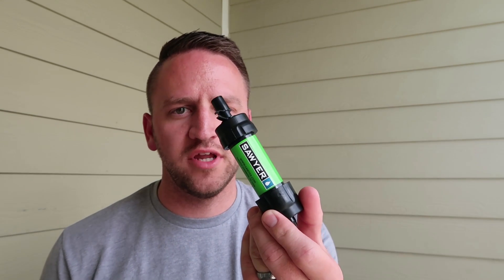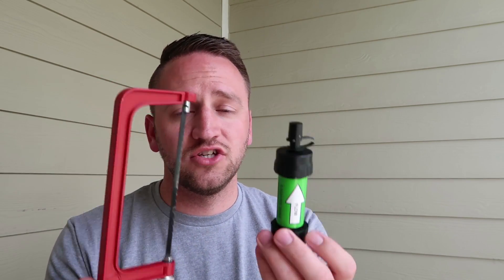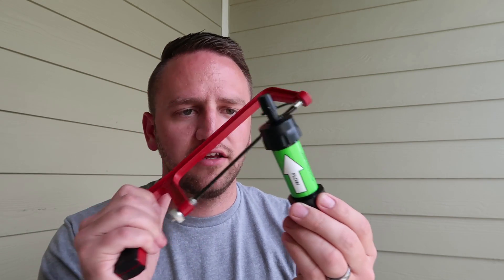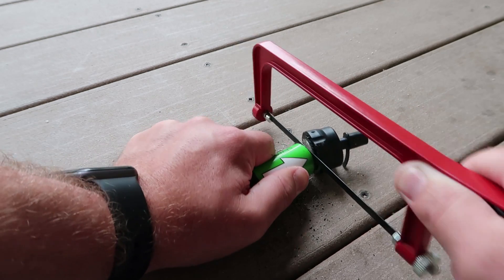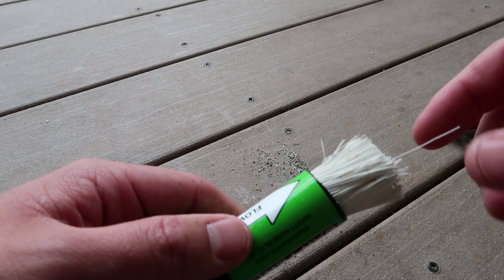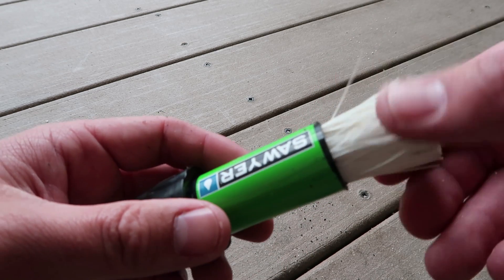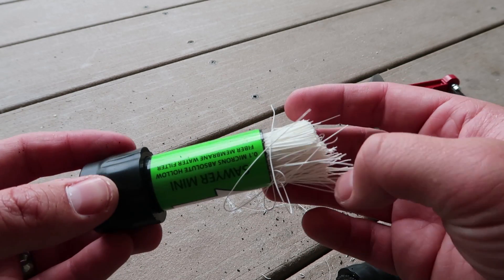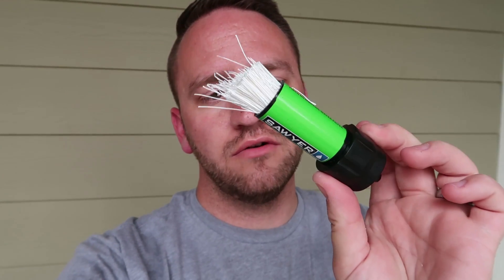What's Inside A Sawyer Mini? | Cutting Open A Hollow Fiber Filter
Ever wondered what the inside of the Sawyer Mini looks like? I went ahead and dissected mine after a year of use to see and checked out how they are put together.